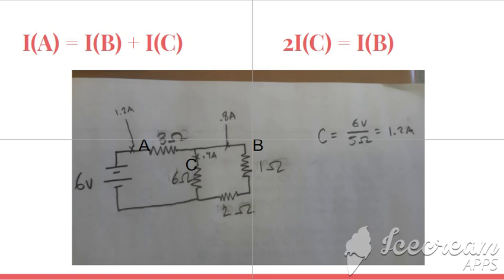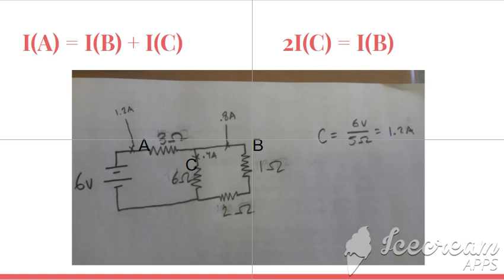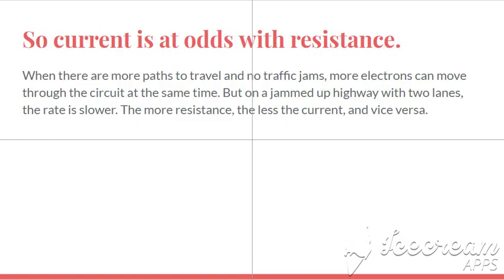ryan checo current p2